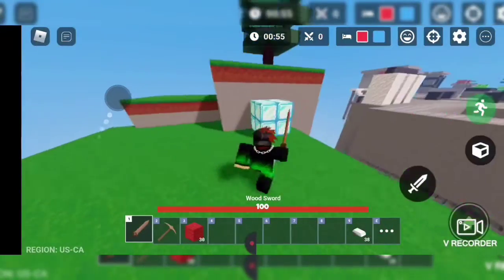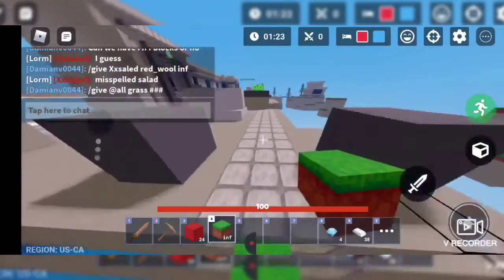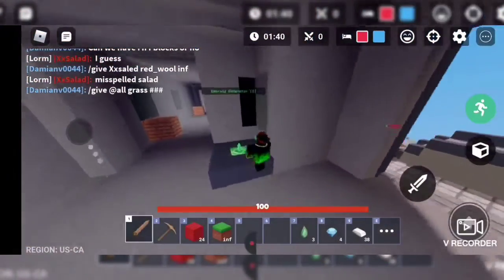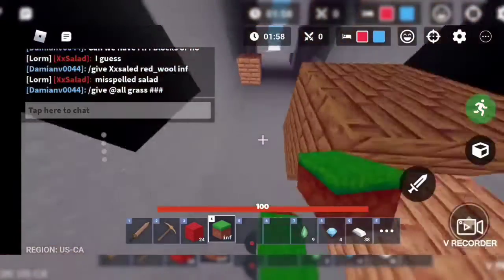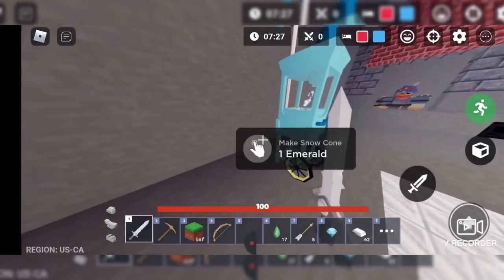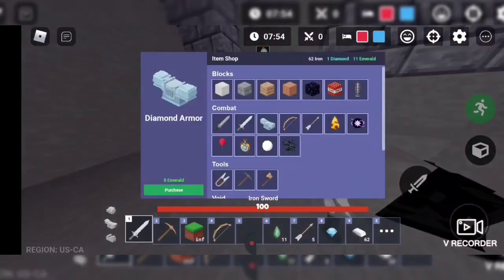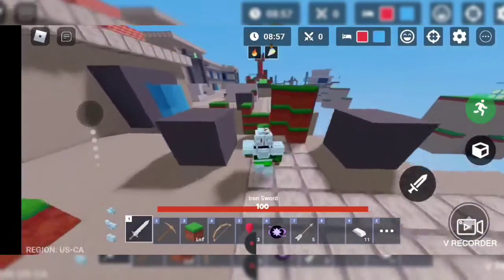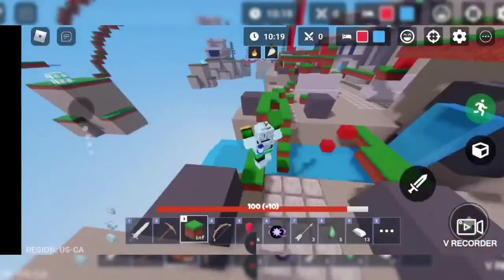101 tips and tricks